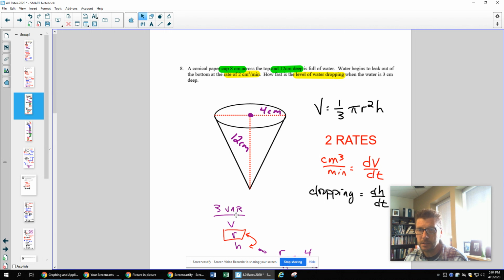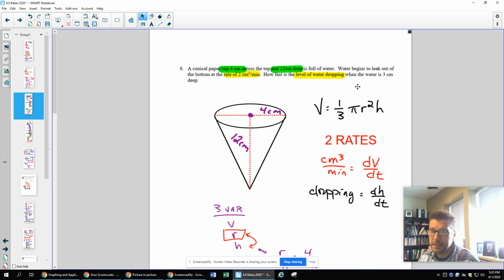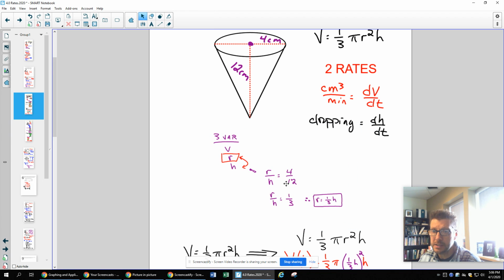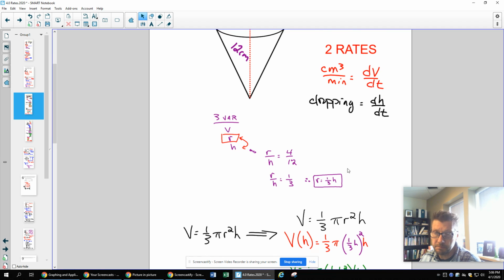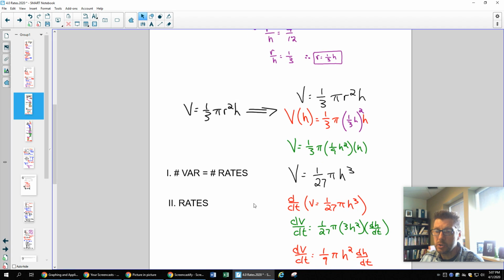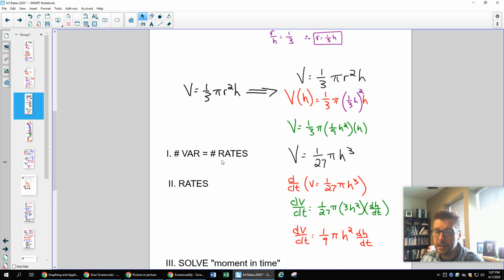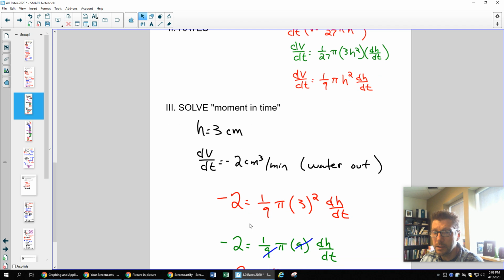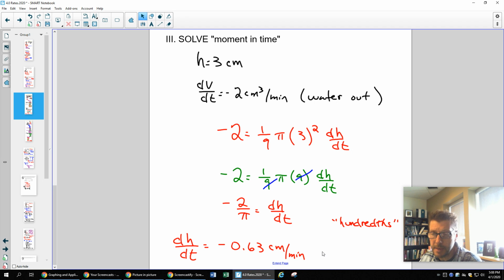Q8 Cone and changing water level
Volume dropping in a conical paper cup.